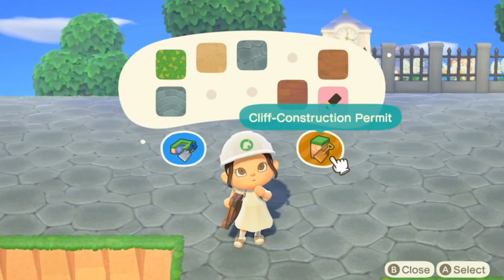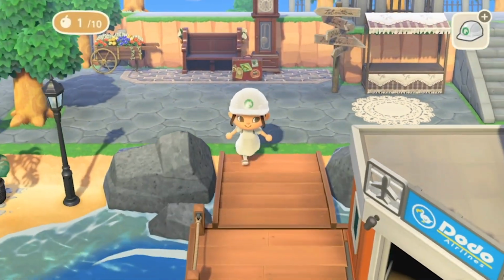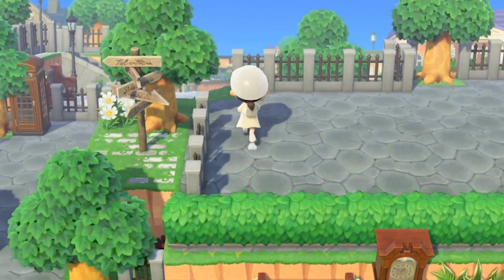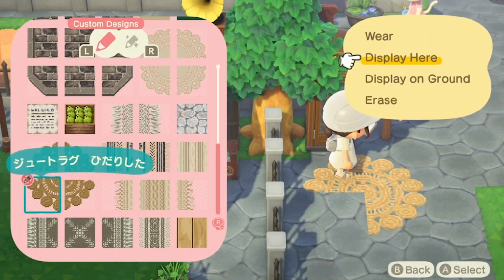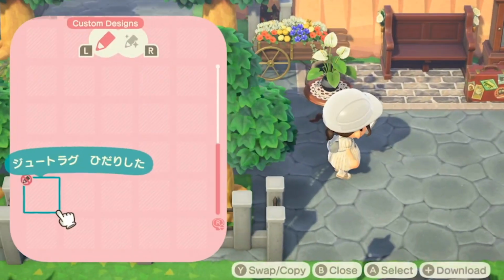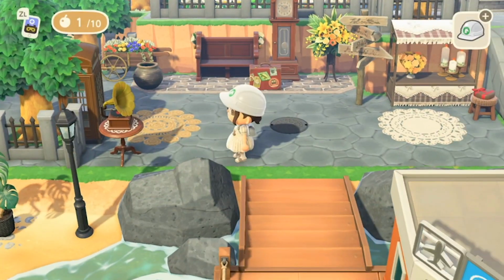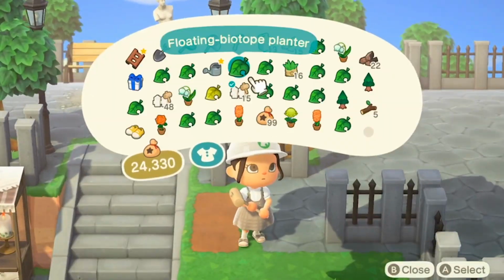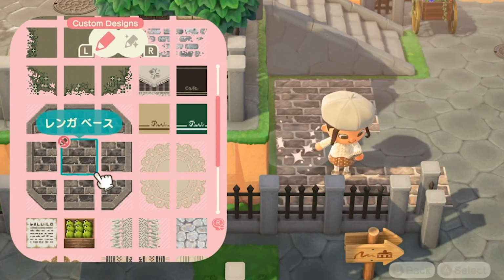Vintage Entrance & Decorating | Speed Build | Animal Crossing New Horizons | ReemCrossing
I created a simple vintage inspired entrance and decorated some areas surrounding it!

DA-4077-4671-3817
Note: This is a work in progress DA. It is not a finished island. Enjoy 🤎

CODES:

Paths:
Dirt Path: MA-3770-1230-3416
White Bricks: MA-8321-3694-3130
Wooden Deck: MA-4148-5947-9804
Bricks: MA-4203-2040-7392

Rugs/Blankets:
Lace Round Rug (White): MA-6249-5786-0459
Crochet Round Rug (Brown): MA-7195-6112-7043
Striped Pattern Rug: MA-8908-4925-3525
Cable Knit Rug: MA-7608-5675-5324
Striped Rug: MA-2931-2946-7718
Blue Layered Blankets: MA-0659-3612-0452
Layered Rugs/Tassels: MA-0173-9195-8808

Stalls:
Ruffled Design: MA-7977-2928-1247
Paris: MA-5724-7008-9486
Cafe: (still searching for it!)
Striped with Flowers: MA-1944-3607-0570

Custom Panels:
Post Office: MO-3W6P-Q5SR-8RV2
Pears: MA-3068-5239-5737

Other:
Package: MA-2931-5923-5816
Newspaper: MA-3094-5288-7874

Cakes:
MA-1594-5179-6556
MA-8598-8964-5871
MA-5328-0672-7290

MUSIC
Artist: